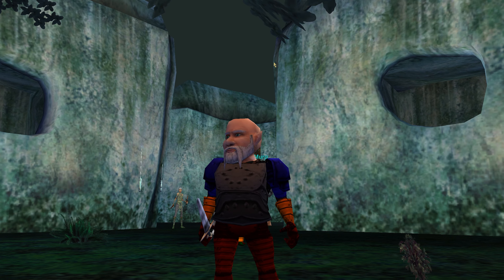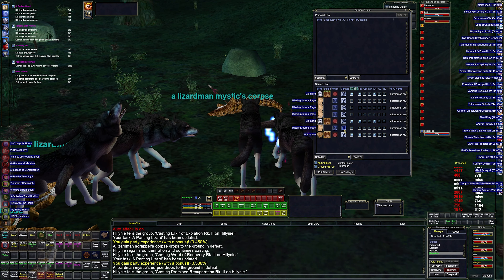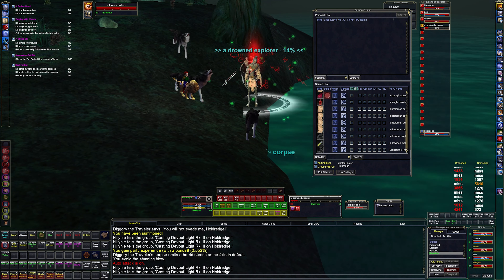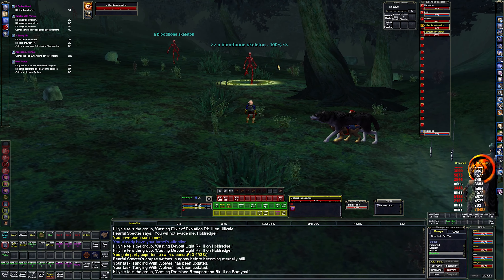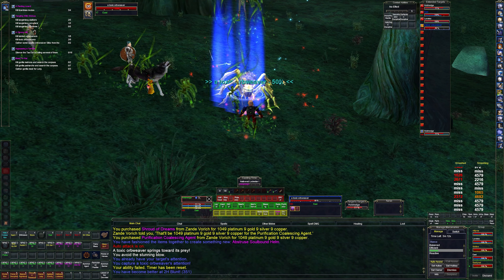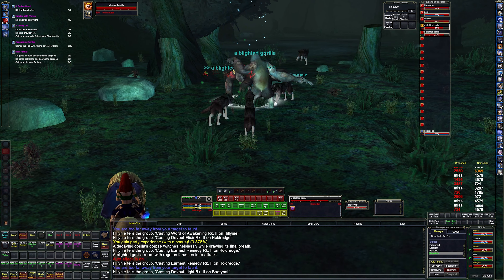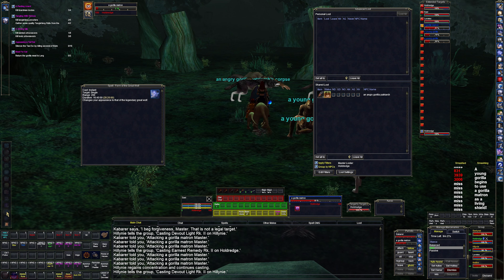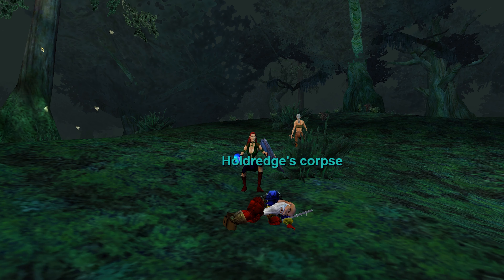Holdredge's Crusade - 41 - Mercenary of The Feerrott (L85-86)